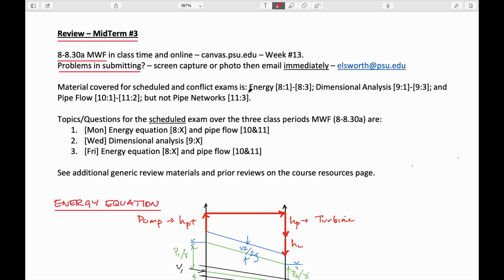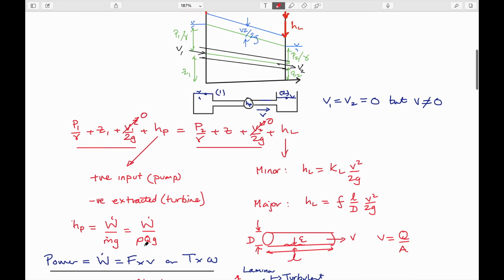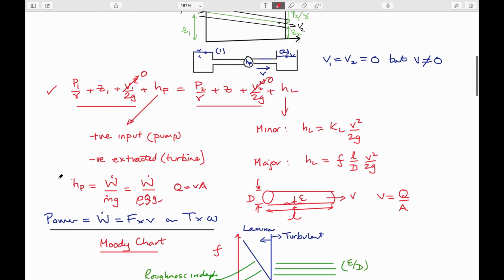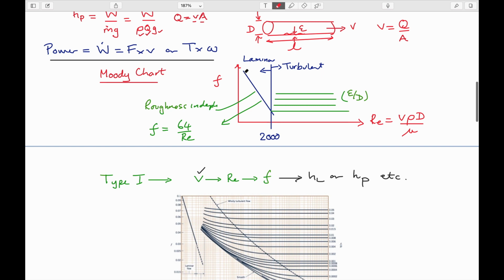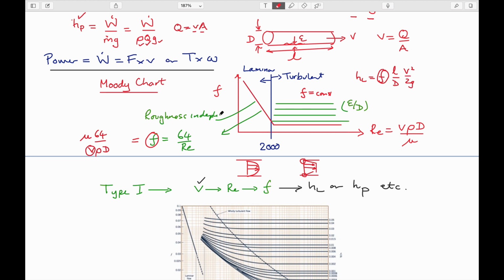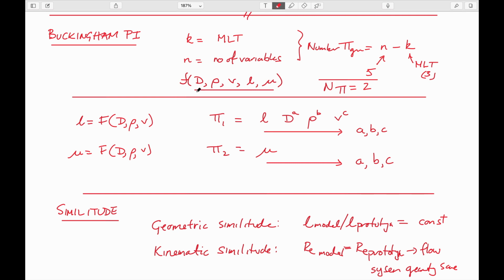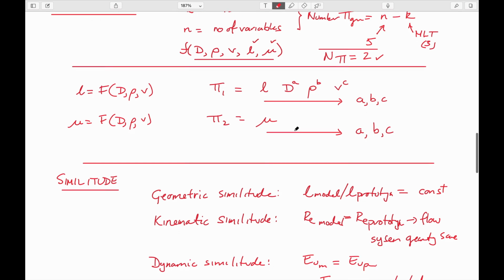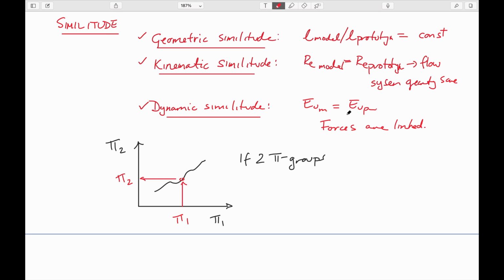Review Session for Midterm 3 [2021]